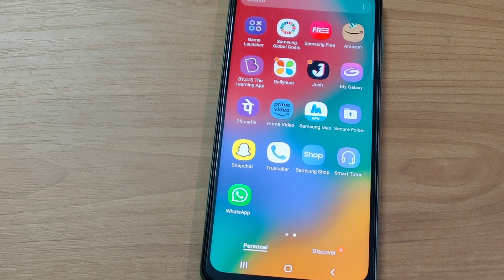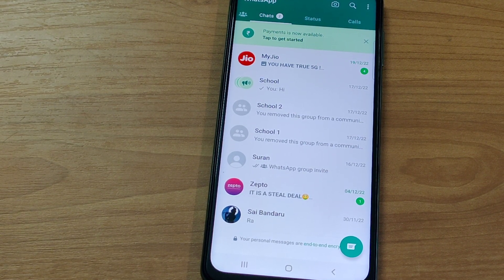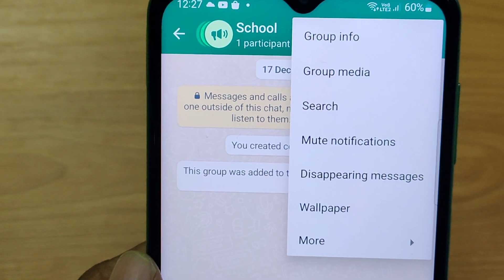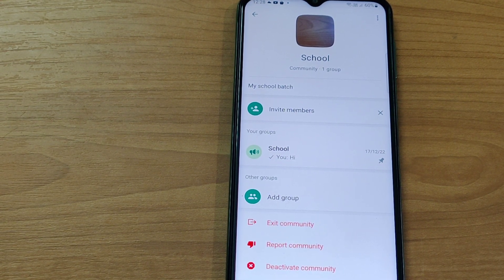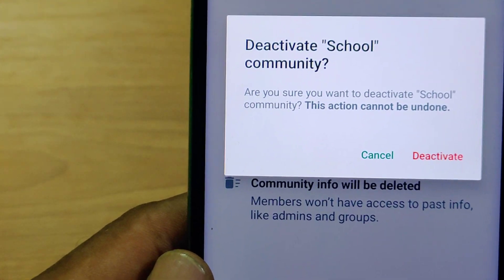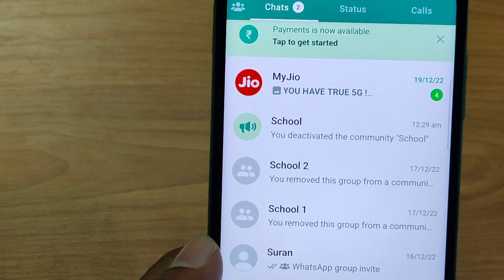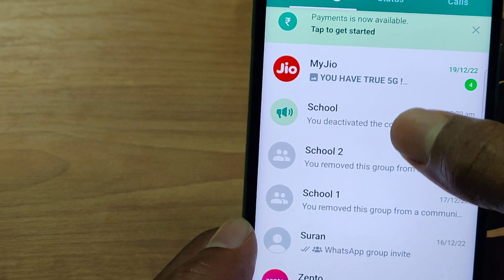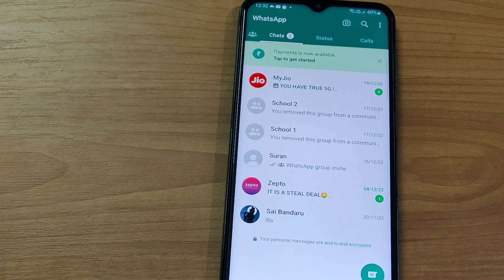Disable WhatsApp community| Delete WhatsApp community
Disable WhatsApp community| Delete WhatsApp community| WhatsApp tips and tricks | WhatsApp New feature